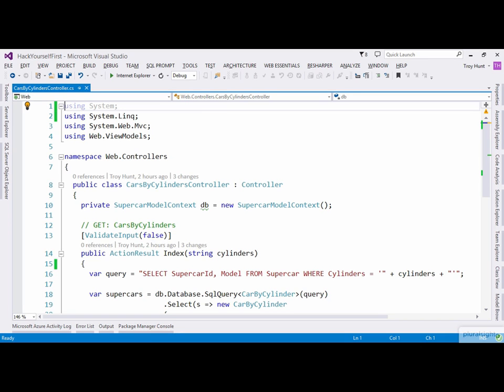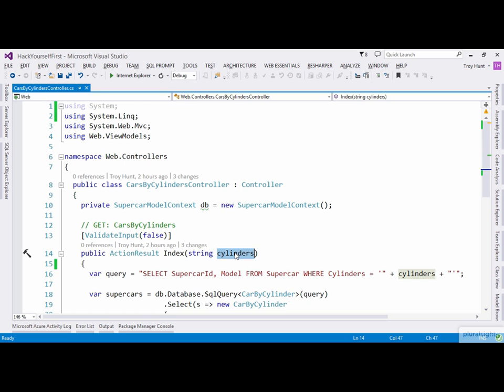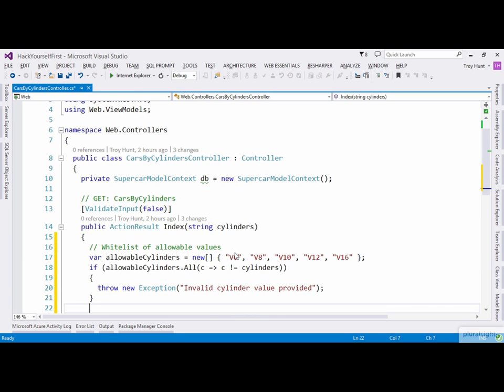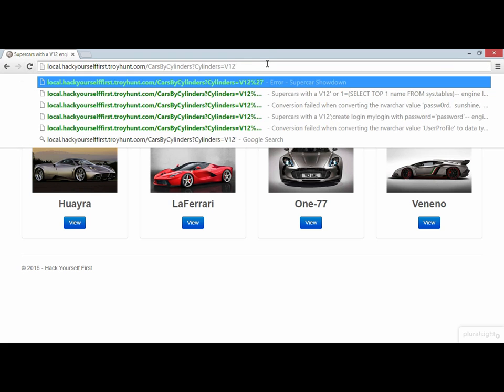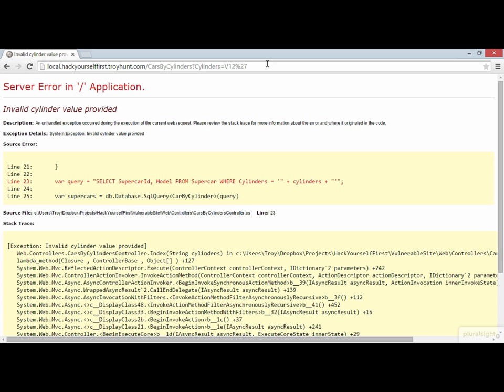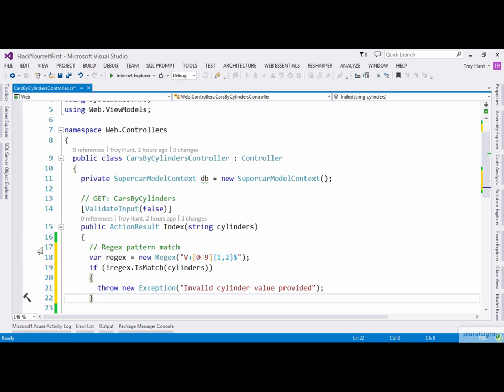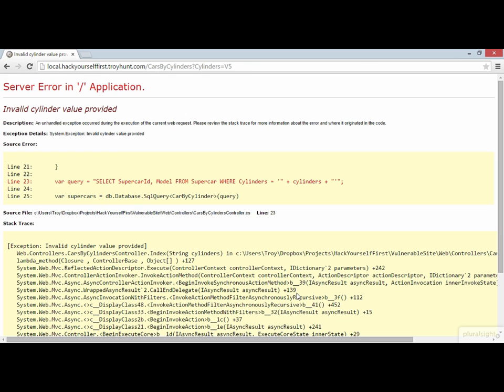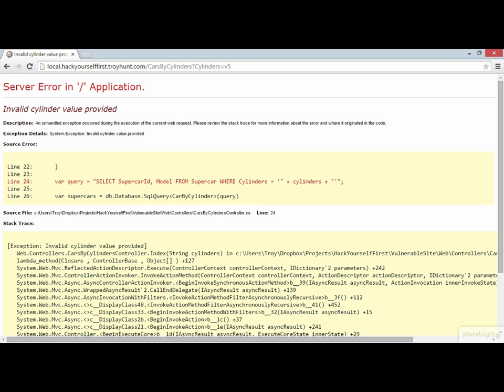07 03 Validating Untrusted Data